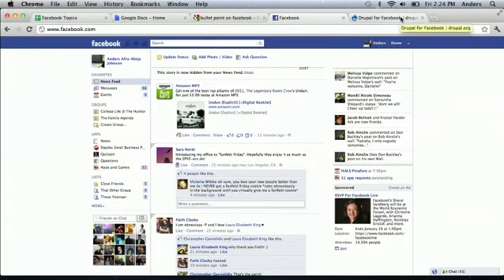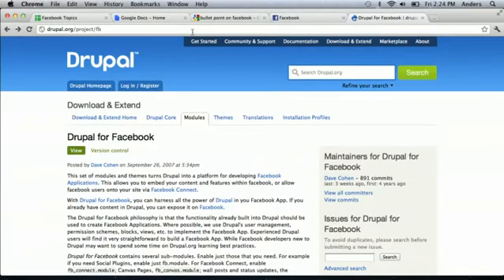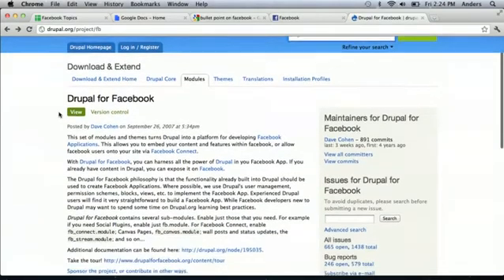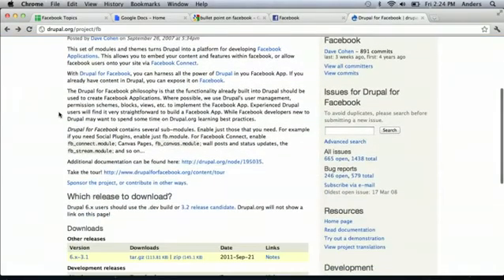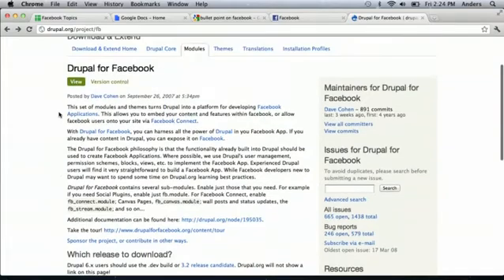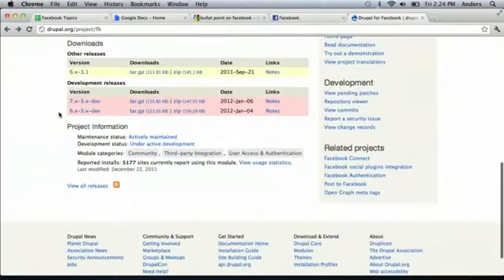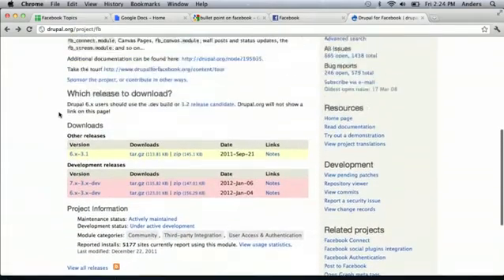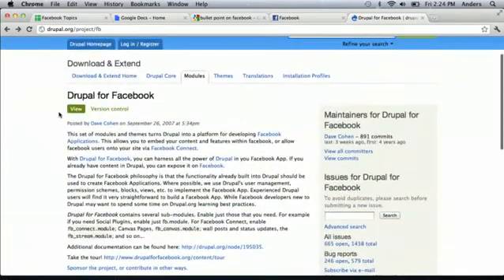Plants Vs Zombies Cheats Xbox | Plants Vs Zombies Free Game For Android | Plantronics Voyager Pro Pl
Plants Vs Zombies Cheats Xbox | Plants Vs Zombies Free Game For Android | Plantronics Voyager Pro Plus Ear Buds
Hi this is Yolanda Vaneen and in this segment I am going to talk about plants grown using hydroponics.  Now hydroponics is very simple.  It is just growing flowers or plants right into water.  So the roots are actually grown in water, the water is running and it has all the vitamins and the nutrients and all of the minerals that is needed to grow the plants right in the water and so there are so many different types of plants that are grown hydroponically and probably the most popular right now are plants like tomatoes and different types of vegetables are grown hydroponically.  One of the most popular plants that is grown hydroponically are tomatoes so they're grown right into tubes or grown right into the water and then the roots will just develop and then tulips are really grown hydroponically to a great extent now in Holland where they have found that by just growing them right in the trays with water they don't need any type of soil so besides tomatoes and other types of vegetables, strawberries are grown hydroponically as well and it works really well because strawberries will have a big root and they're grown from tubes too, they will stick the root right into the tube and let them grow and then they will keep blooming which will create lots of different types of strawberries.  I am sure that in the future many more plants will be grown hydroponically and we'll find that even in our home gardens we will learn how to grow them and be very successful.